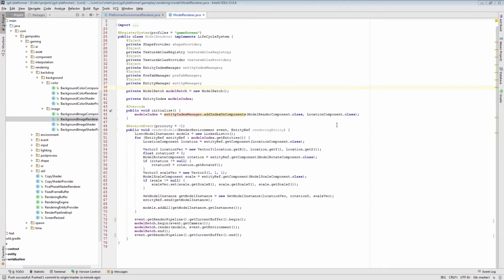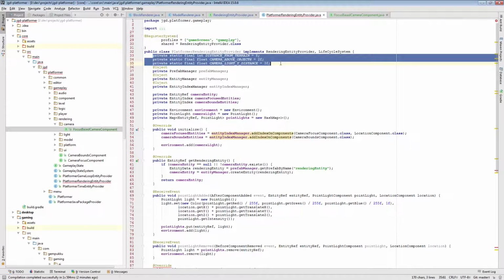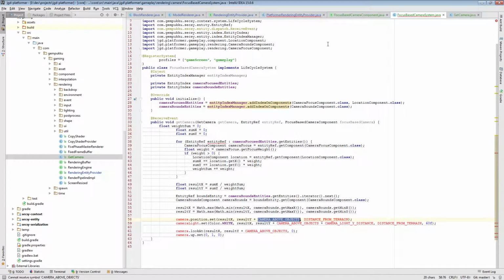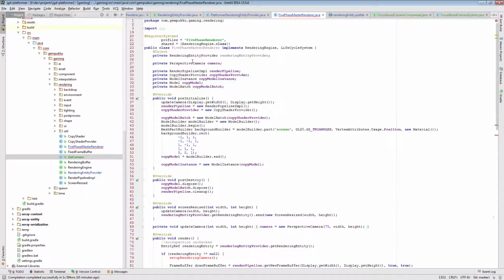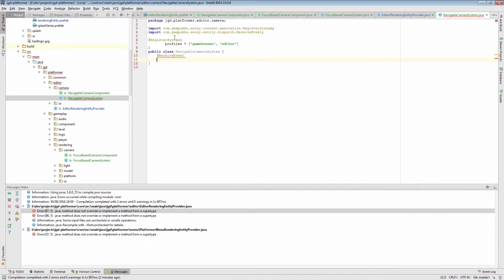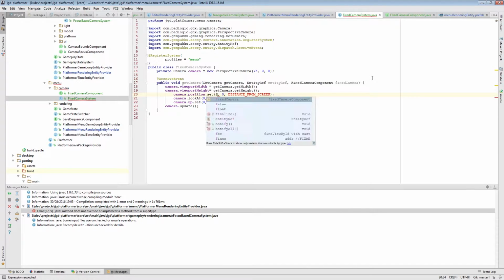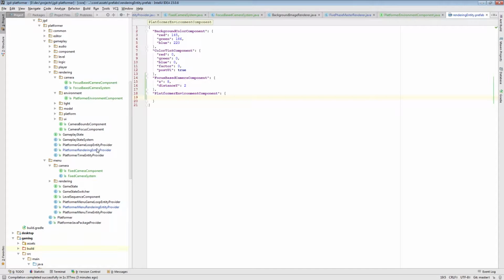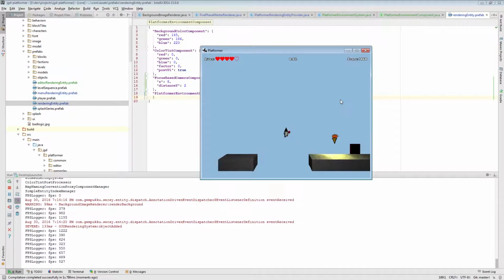Let's Make a Game - Platformer - E43 - Camera and Environment Refactoring